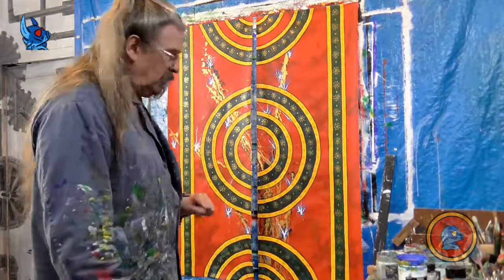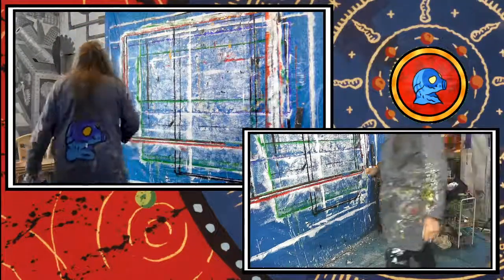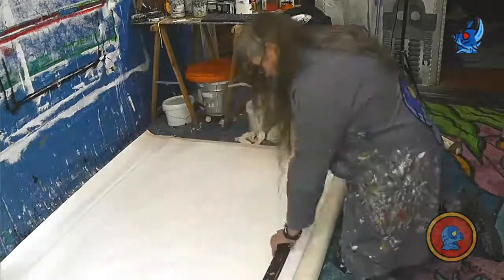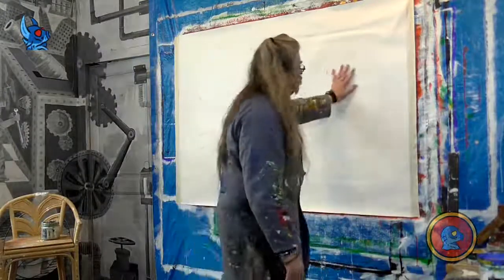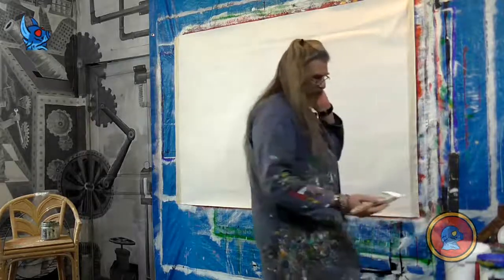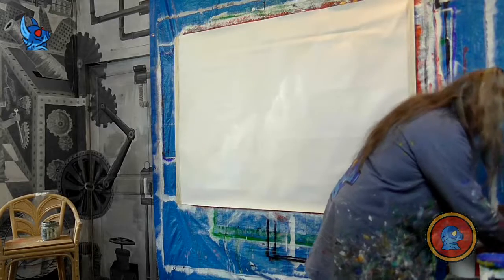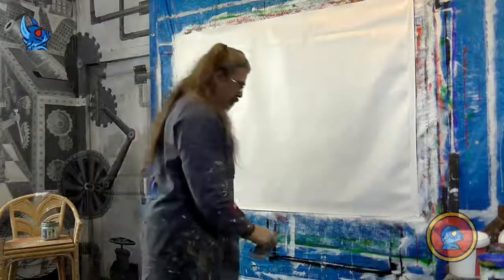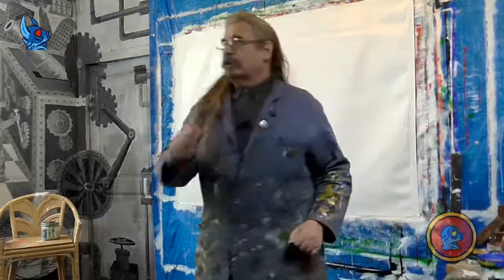#133 Starting a new painting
We'll size up a new canvas and prime it with gesso.

Check out...

Join me in my studio as I paint and stream live everyday on youtube
Wednesdays = 9am ET
Thursdays = 9am ET in French!
Fridays = 9Aam ET